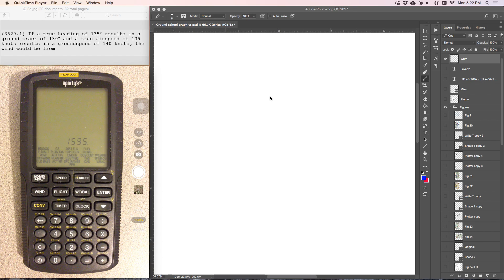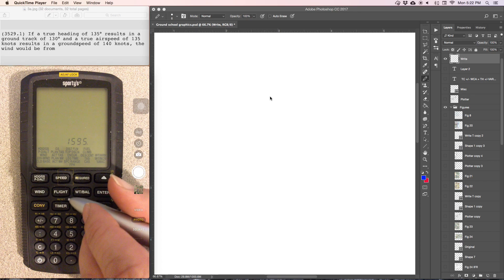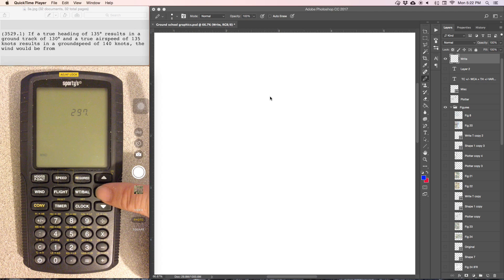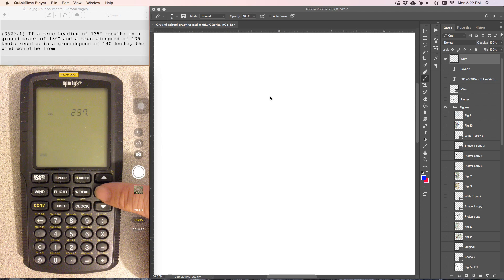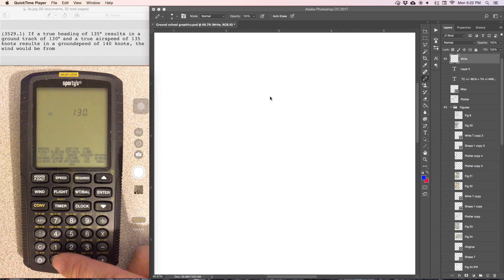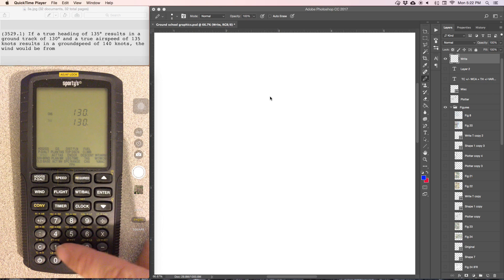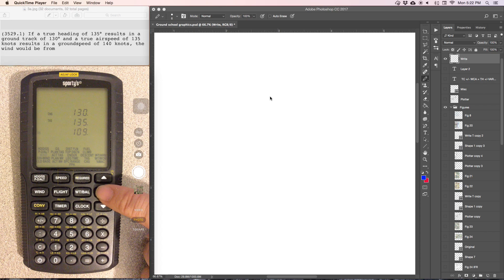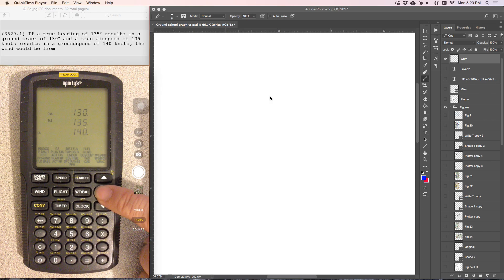Sporty's E6B Wind Direction - Question 3529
If a true heading of 135° results in a ground track of 130° and a true airspeed of 135 knots results in a groundspeed of 140 knots, the wind would be from?

For pilots working on your private pilot or commercial pilot exam I have created a series of examples for using the Sporty’s E6B calculator. The functions were not intuitive for me or my students. I wanted to create individuals examples of each function so I pulled practice questions and walk through them step by step. @sportyspilotshop